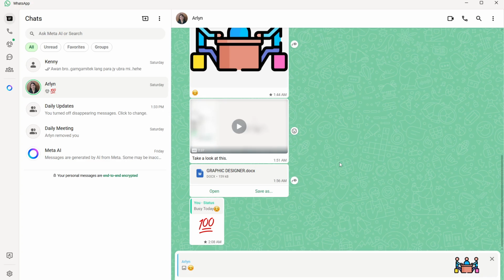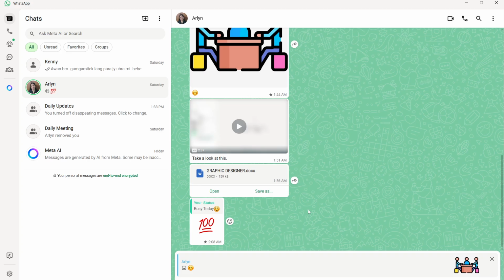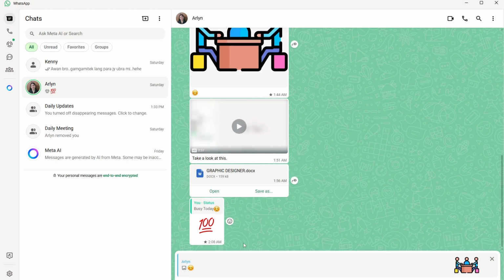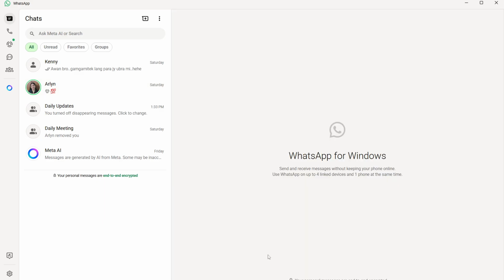How to Close a Chat Using a Keyboard Shortcut in WhatsApp WebDesktop - 2026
How To Close A Chat Using A Keyboard Shortcut In WhatsApp Web/Desktop – 2026 ⌨️
Learn how to close a chat using a keyboard shortcut in WhatsApp Web/Desktop in 2026 to navigate faster without touching your mouse.

Buying devices/plans? Check Rakuten first—free money is free money.
If customers DM you on WhatsApp, Merchynt + GBP posts = more map calls.
Pipe WhatsApp leads into GHL and trigger auto-replies + reminders.

Steps
• Open WhatsApp Web Or Desktop App → Open Any Chat
• Press Esc on Your Keyboard
• Chat View Closes And Returns To Chat List
• (Optional) Use Arrow Keys To Navigate Chats Faster

Timestamps
0:00 (How to Close a Chat Using a Keyboard Shortcut in WhatsApp Web/Desktop – 2026)
0:05 Open Chat In WhatsApp Web/Desktop
0:20 Press Esc To Close Chat
0:40 Wrap-up

Helpful Tips: WhatsApp Keyboard Shortcuts, WhatsApp Web Navigation, Desktop Productivity Tips

Suggested playlist (e.g., “WhatsApp Web & Desktop How-Tos”)

If you find this video on (How to Close a Chat Using a Keyboard Shortcut in WhatsApp Web/Desktop – 2026) helpful, please consider subscribing to the channel so we can continue to bring you amazing troubleshooting tips for your PC!